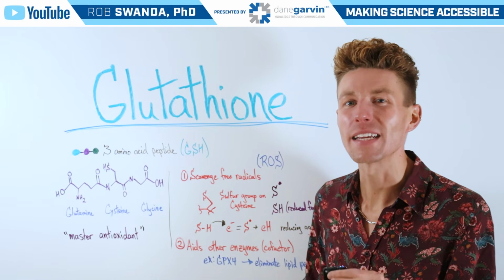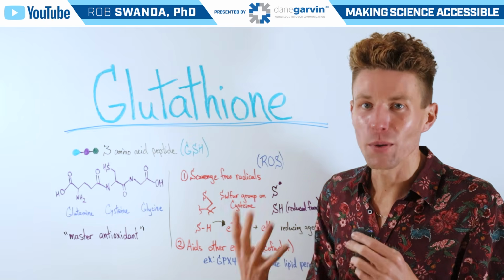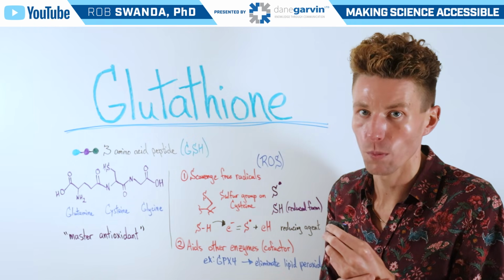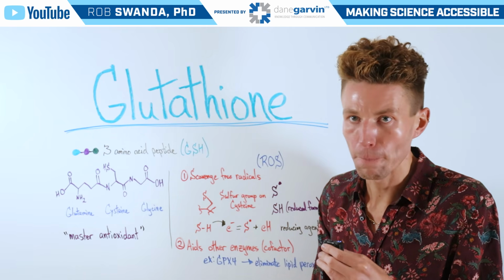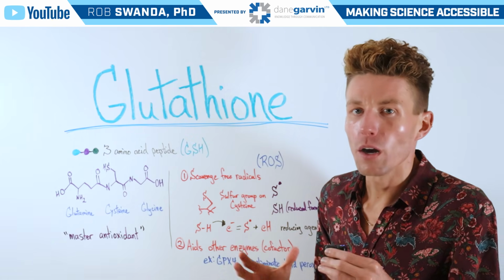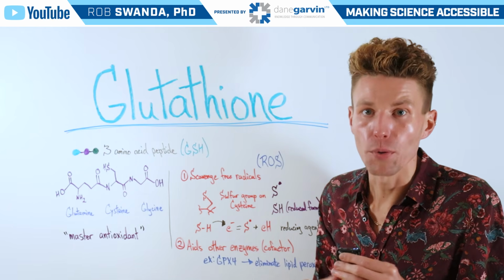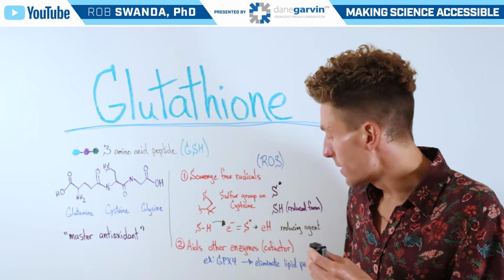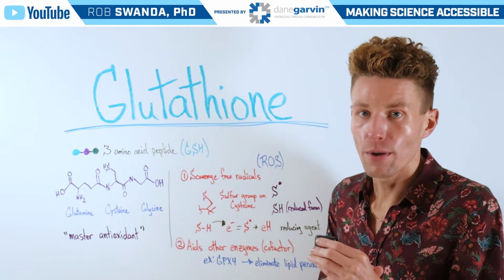What is Glutathione (GSH)?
And, become a member to chat 1:1 about science related topics!

Glutathione (GSH) is a tripeptide composed of glutamate, cysteine, and glycine, and it serves as one of the body’s primary intracellular antioxidants. It plays essential roles in detoxification, redox balance, immune function, and protection against oxidative damage.